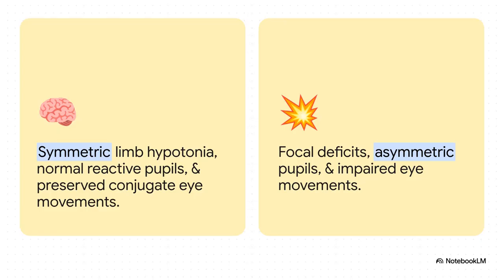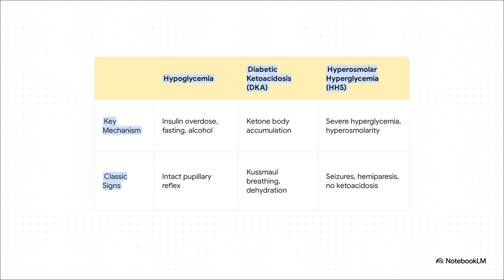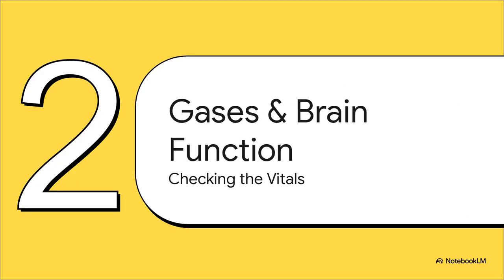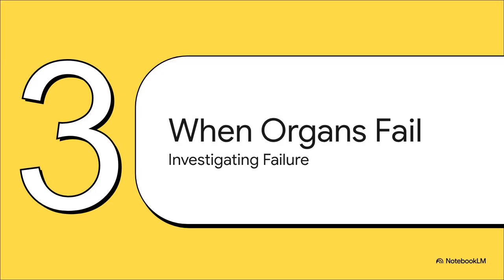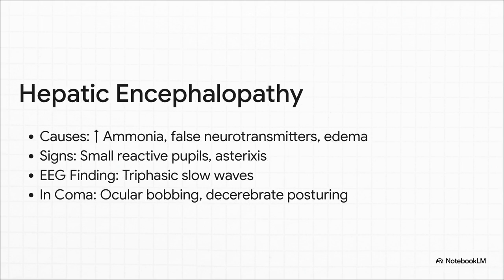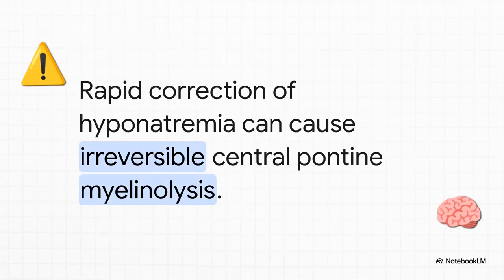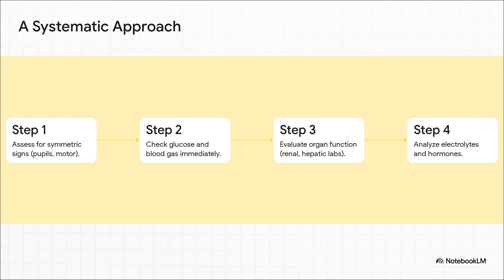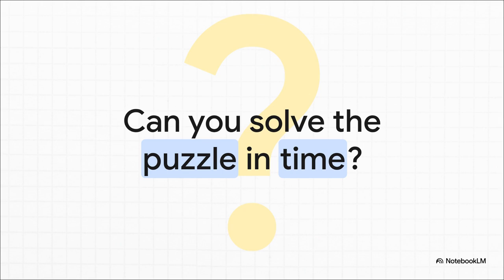Big Picture | Neurology: The Metabolic Origins of Unconsciousness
Neurology

This video is a study guide from my own med notes to help medical students and pre-meds see the big picture quickly. 🧠💡

Breaking down into key concepts and simple explanations so you can understand, remember, and review efficiently—perfect for reviews or quick study sessions.